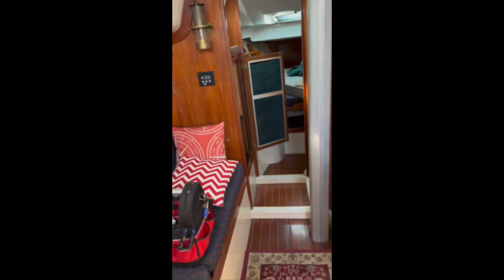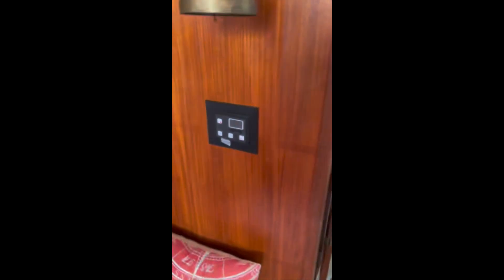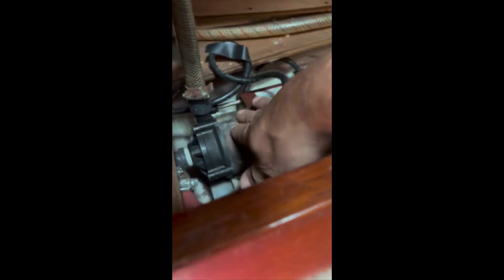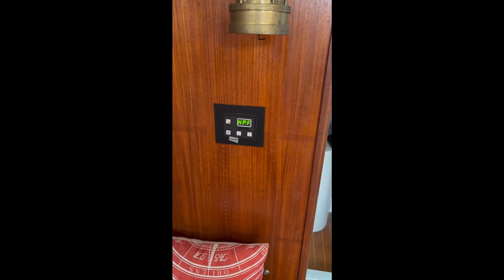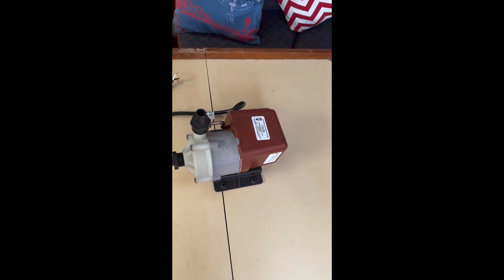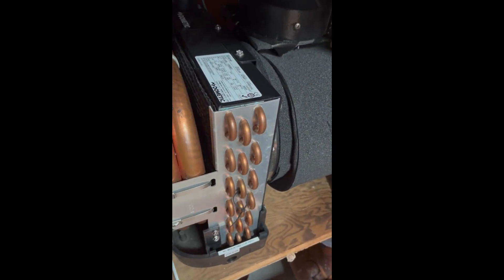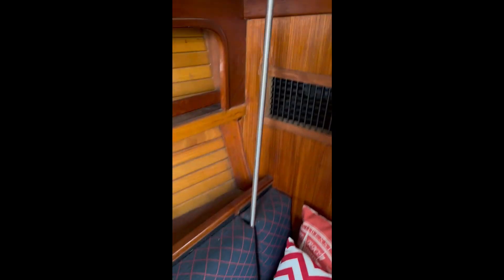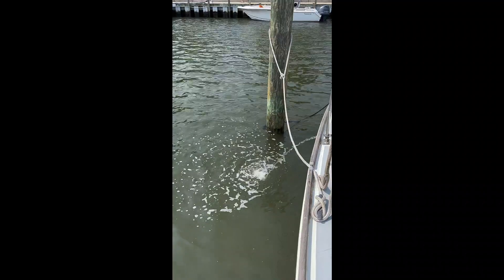Dometic Marine HPF Error - High Pressure Fault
Dometic Marine HPF Code Diagnostic and Replacing Circulation Pump. Dometic 16000 BTU Marine AC Unit blowing hot air and showing HPF code. BoatAC identifies the problem and replaces the faulty circulation pump.

Table of Contents:

00:00 - Dometic 16000 BTU AC HPF Fault
00:17 - Turn on Dometic 16k AC unit to test
01:05 - Check for Water Discharge
01:26 - Dometic Circulation Pump Not Working
01:45 - HPF Code - High Pressure Fault
02:06 - Replacing with March 500 GPH Pump